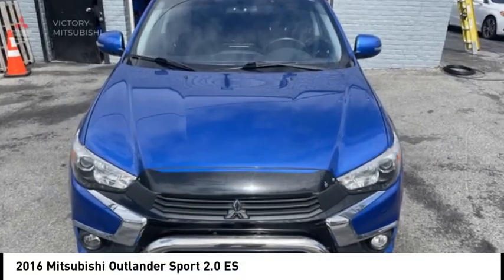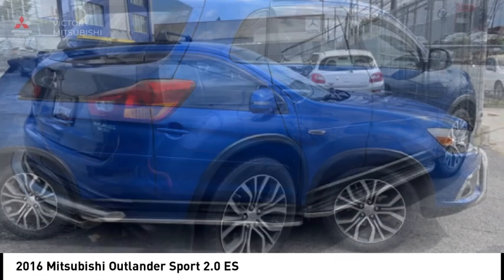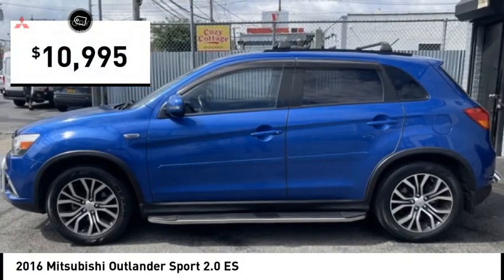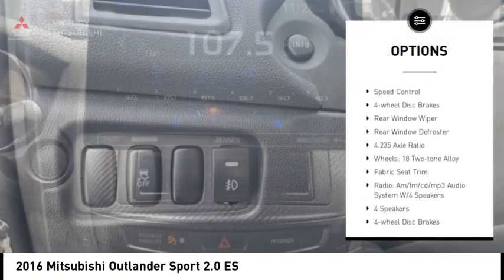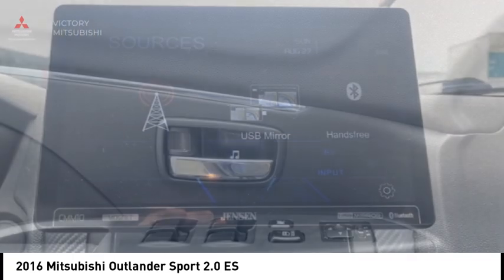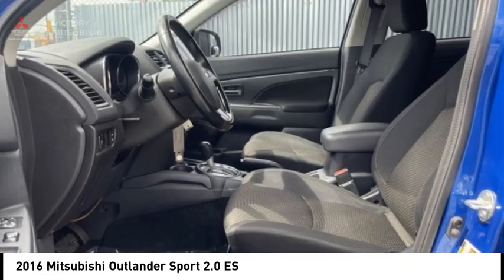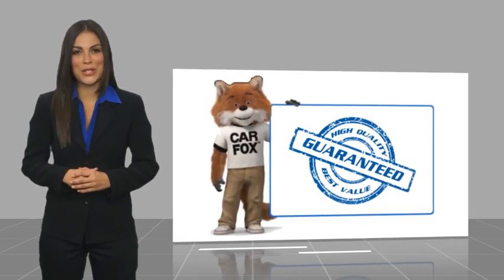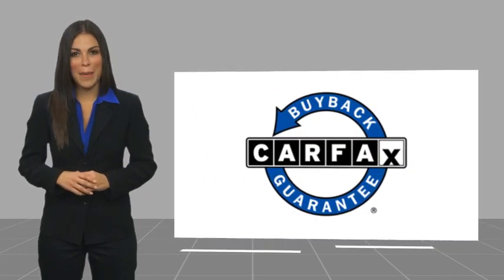2016 Mitsubishi Outlander Sport Bronx NY 23980T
2016 Mitsubishi Outlander Sport 2.0 ES

Victory Mitsubishi
4070 Boston Road

Welcome to Victory Mitsubishi! We offer a combined inventory of 700 cars new and luxury used vehicles. All Used vehicles come with a quality assurance inspection, our New Vehicles have an unprecedented 10-year 100k mile warranty we also have vehicles car for any want or purpose. Come into test drive this car for any want or purpose. Come in to test drive this Mitsubishi Outlander Sport 2.0 ES today! *.brCARFAX One-Owner. Clean CARFAX.br2016 Mitsubishi Outlander Sport 2.0 ES 4D Sport Utility Reviews:br  * Respectable fuel economy with 2.0-liter engine; generous warranty coverage; well-equipped for the price. Source: EdmundsbrSave yourself Time and Money - Fill out a credit application online at victorymitsubishi.com and get pre-APPROVED! Financing available for all types of credit with low monthly payment that will fit you budget. Down Payment low as $599. Same day delivery. View our entire inventory by visiting our virtual showroom at victorymitsubishi.com - Only 2 blocks away from Exit 13 off I-95 or Minutes from exit 7 on the Hutchinson Parkway. While we make every effort to ensure the data listed here is correct, there may be instances where the pricing, options or vehicle features may be listed incorrectly. Dealer cannot be held liable for data that is listed incorrectly. Visit Victory Mitsubishi online at victorymitsubishi.com to see more pictures of this vehicle or call us at today to schedule your test drive. please refer to dealers website for exact pricing and for any incentives that we may apply! Our address is 4070 Boston Road, Bronx, NY 10475.br*